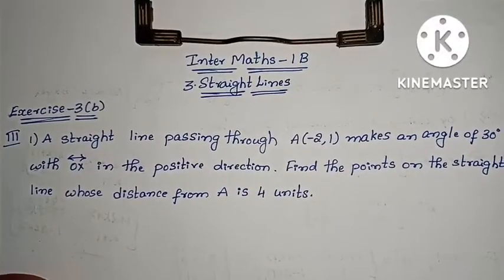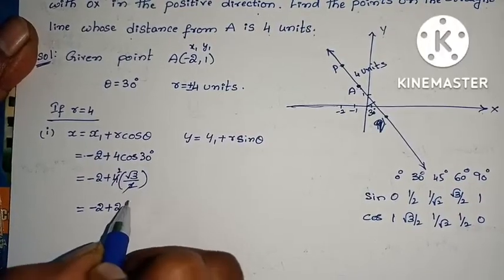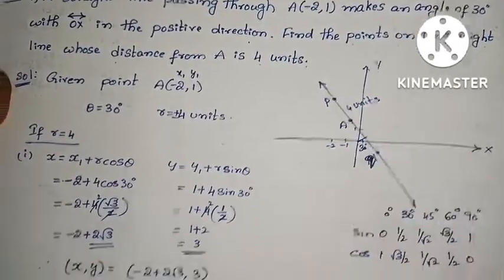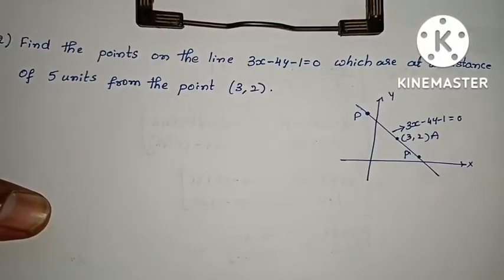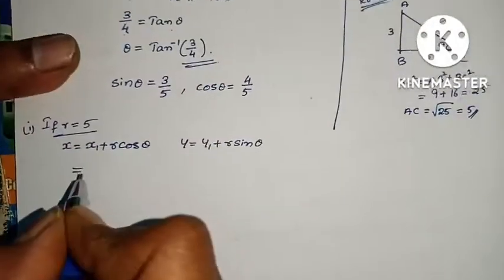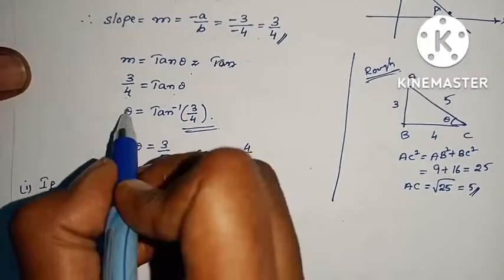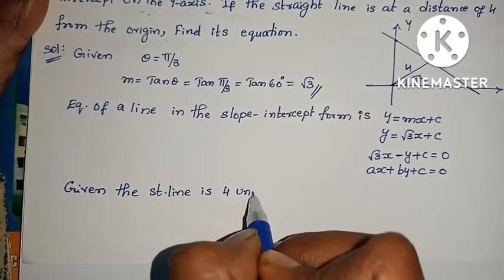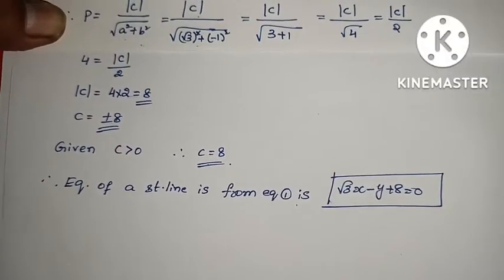Inter Maths-1(B) - Straight lines - Exercise-3(b) - 3rd roman- 1,2,3 problems